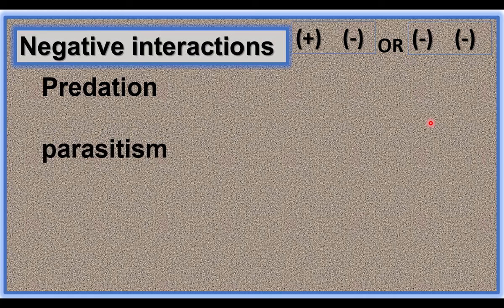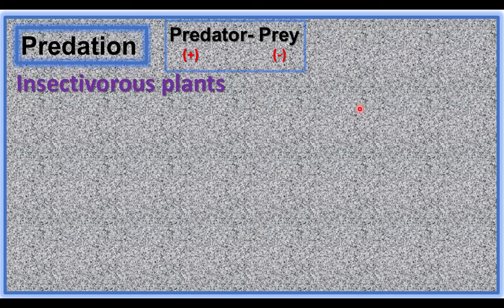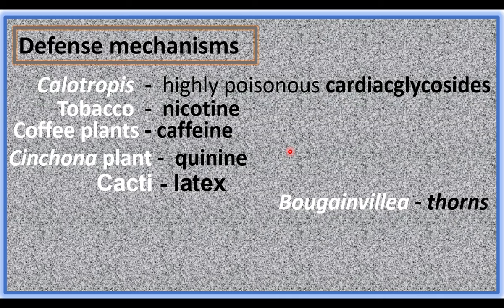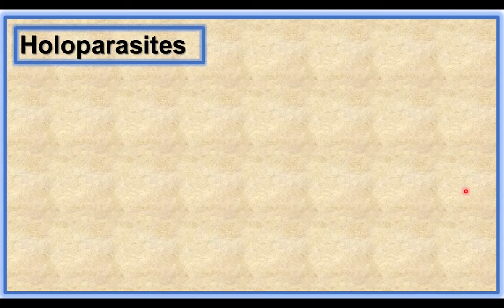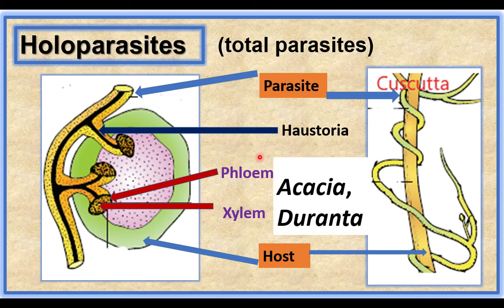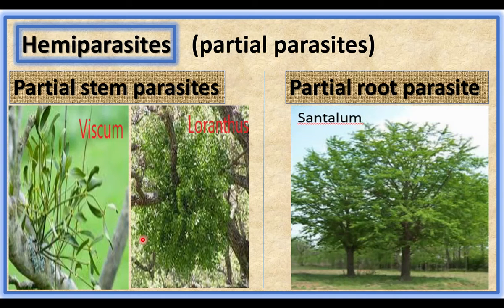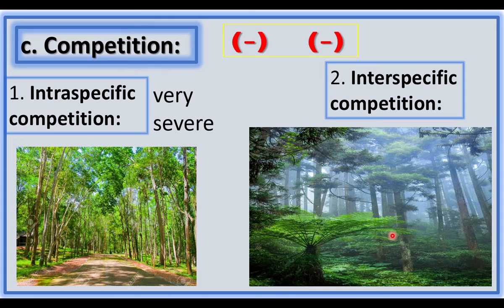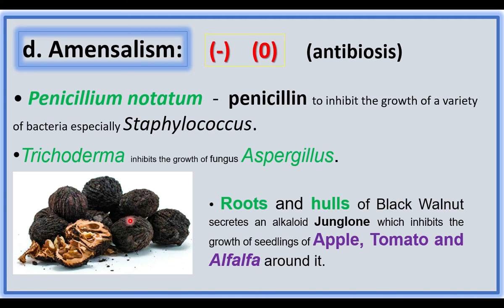5) 12th Bio - Botany Chapter:6 Principles of Ecology(Negative interactions..predation.. parasitism)